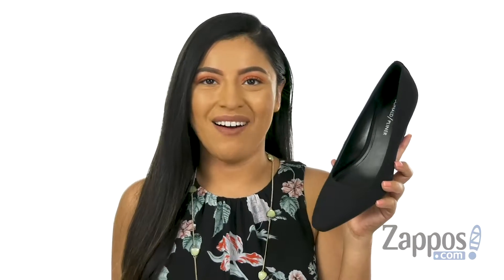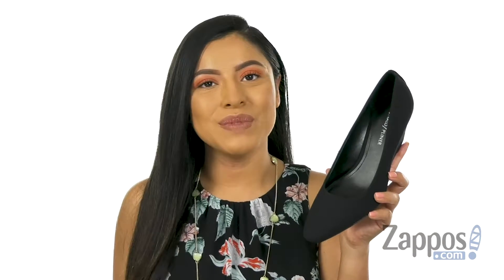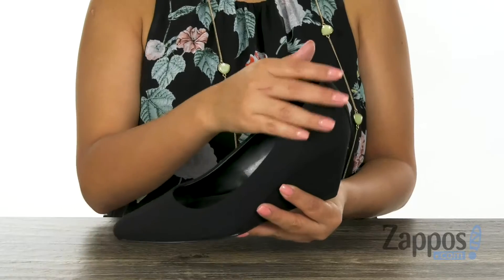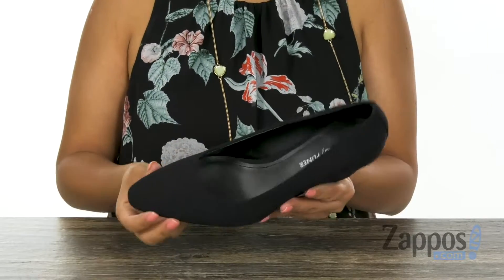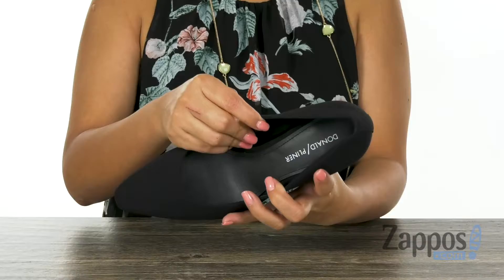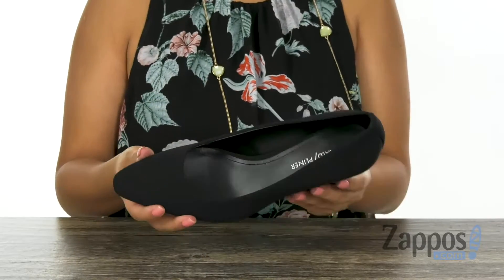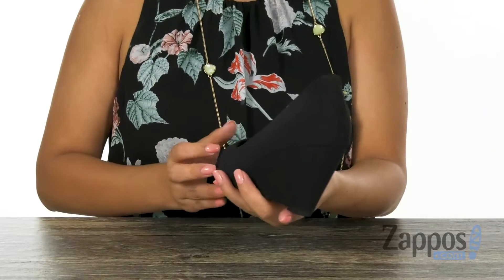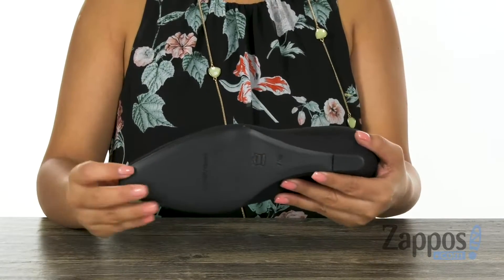Donald J Pliner Jeri SKU: 9204251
Elevate your style for the season in the supremely chic Donald J Pliner&reg; Jeri wedged heels.
Upper made of man-made material.
Easy slip-on design.
Man-made lining.
Lightly cushioned, stationed insole.
Almond toe.
Wrapped wedge heel.
Man-made sole.
Imported.